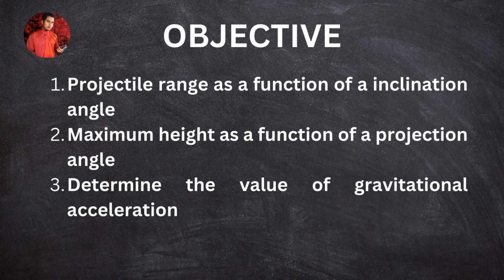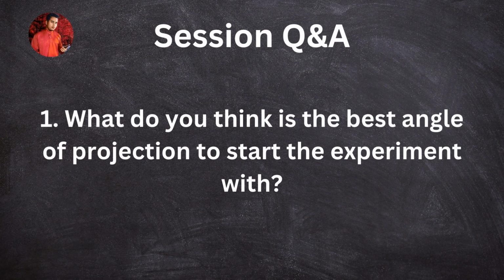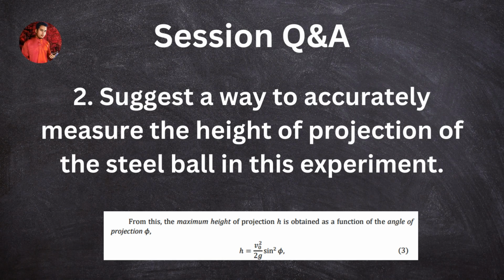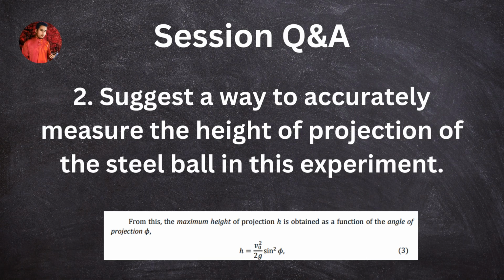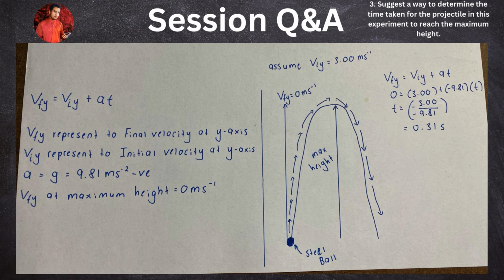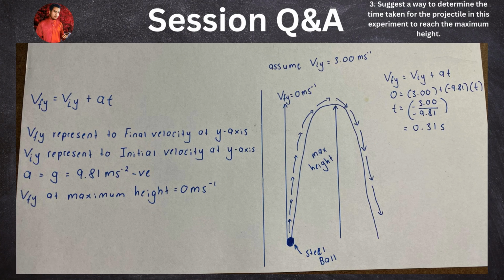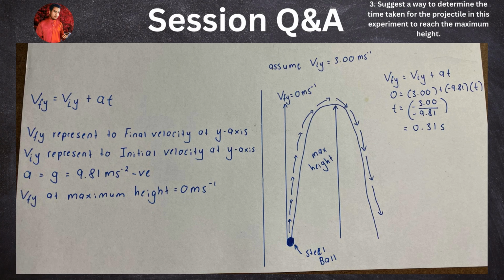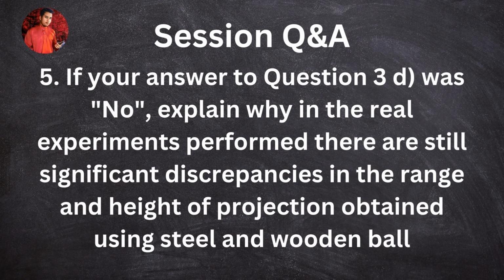VIVA VOCE FOR 1GP2 HAFFIZ T3D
ZCT191/192 PHYSICS PRACTICAL I/II
1GP2 PROJECTILE MOTION